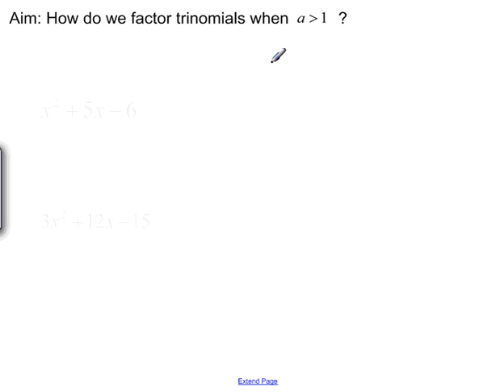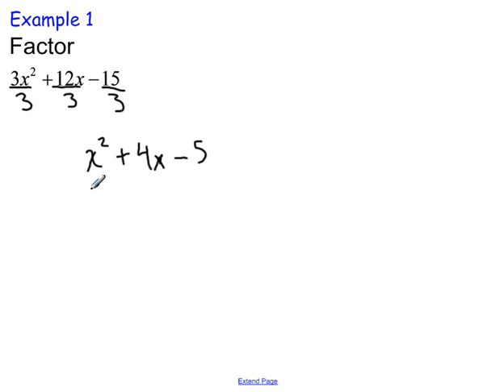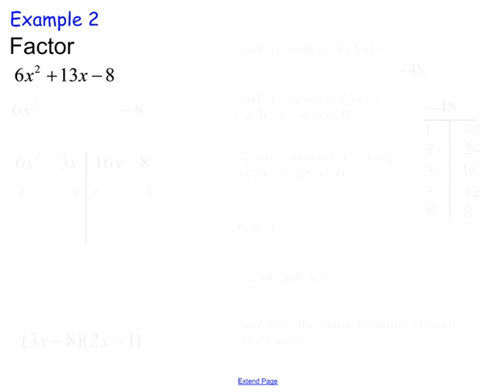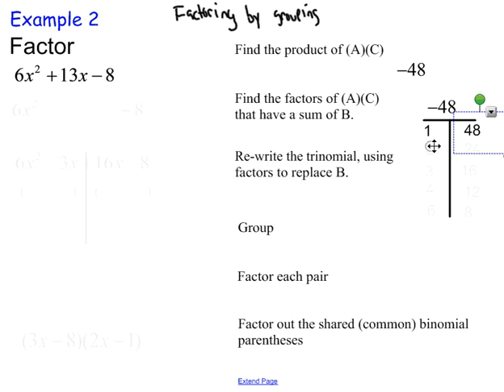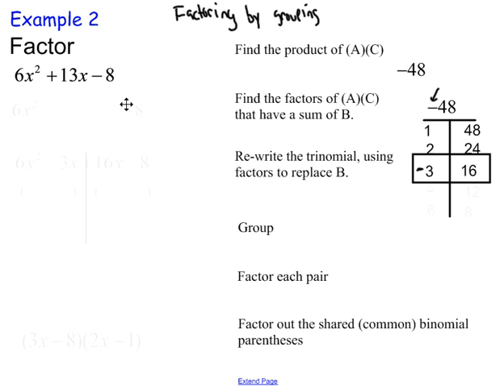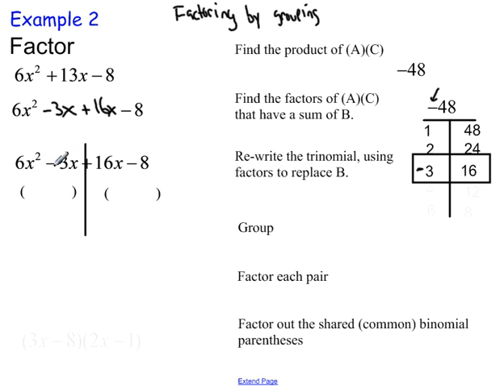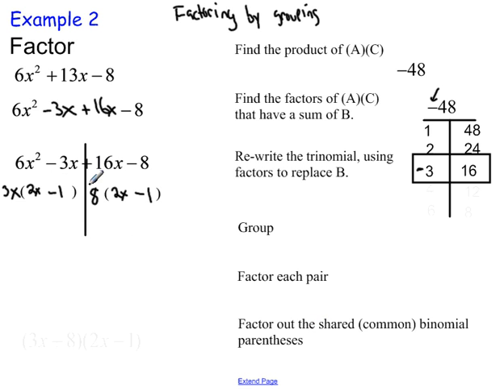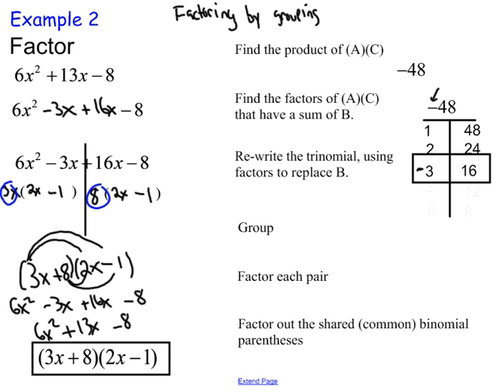Factoring a trinomial when 'a' is greater than1